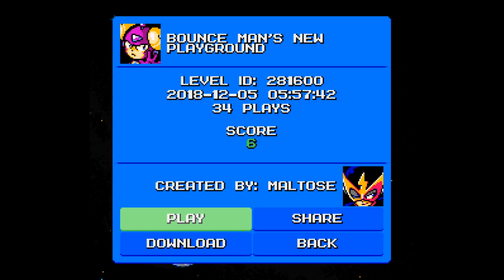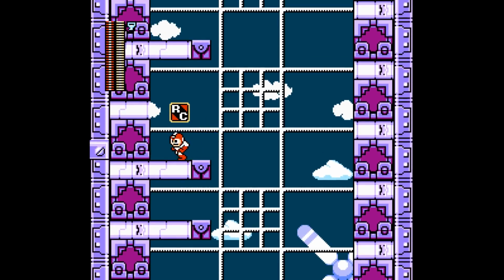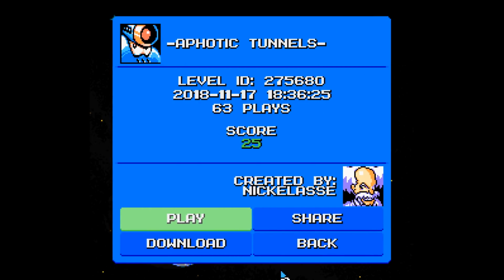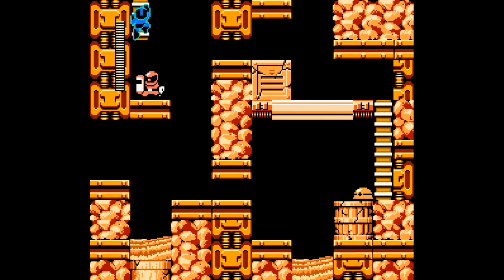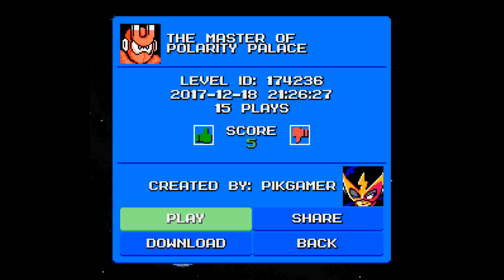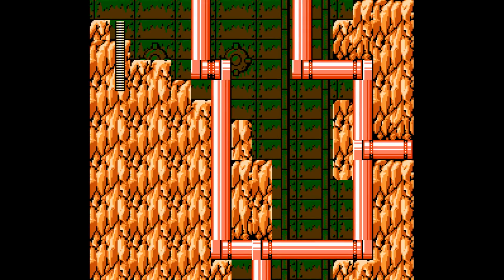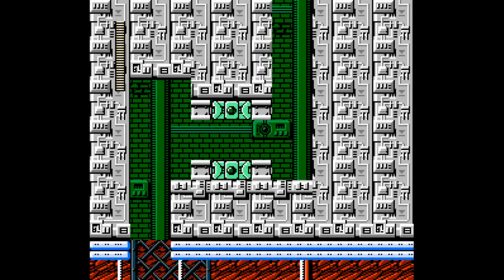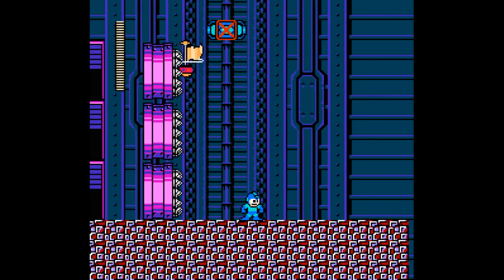Let's Play Mega Man Maker - #239: Viewer Submitted Levels #148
In this part of Mega Man Maker V1.4.2.1 (PC), I cover five more levels that were viewer submitted.

The level I liked the most in this part was "-Aphotic Tunnels-". An honorable mention goes to "Bounce Man's New Playground".

Here are the timestamps for the levels covered in this part:

00:25 - "Bounce Man's New Playground" by Maltose | ID: 281600
08:52 - "-Aphotic Tunnels-" by Nickelasse | ID: 275680
14:24 - "The Master of Polarity Palace" by Pikgamer | ID: 174236
17:09 - "Item 3 Is So Weird" by Squiggs | ID: 268969
22:07 - "Incinerator Man - MACRMS" by Apple123and | ID: 276590